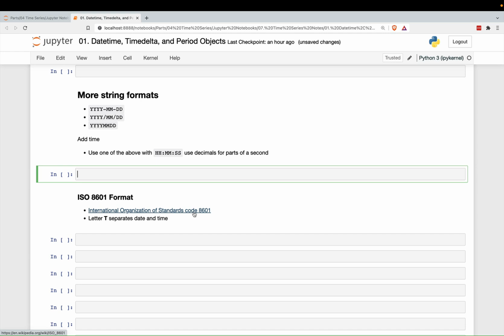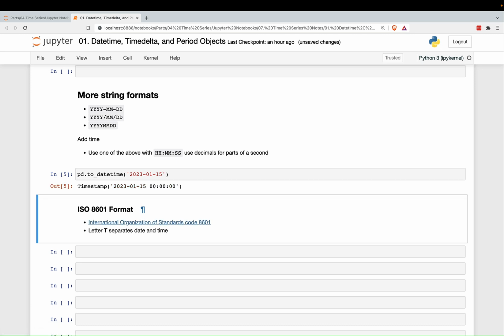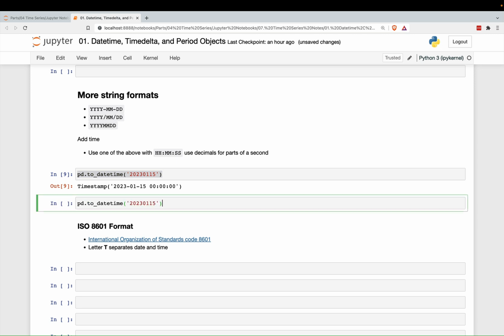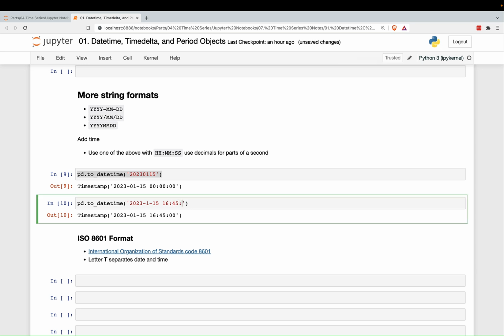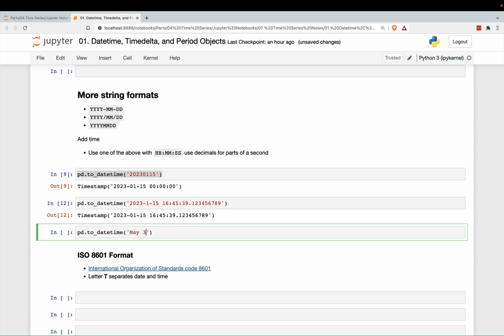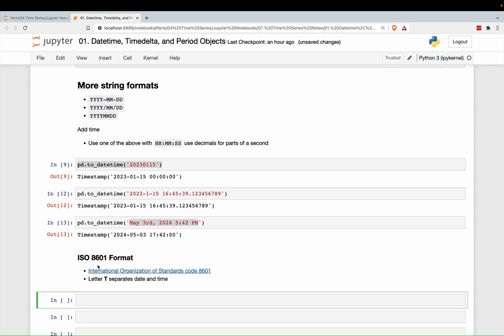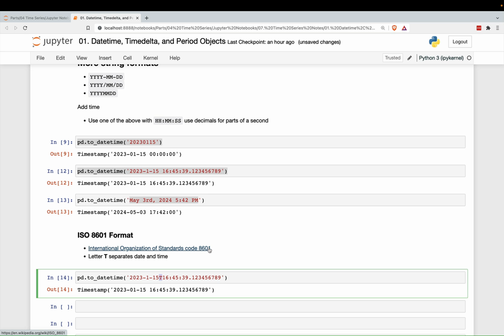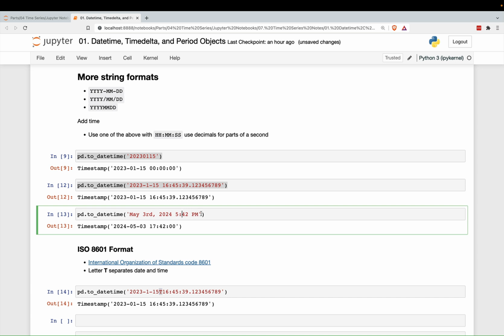02 More String Formats